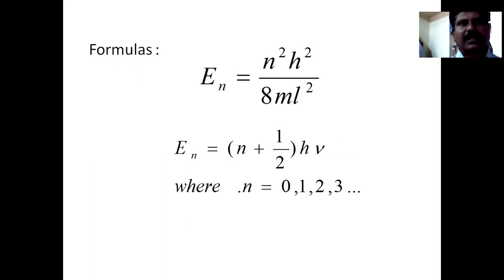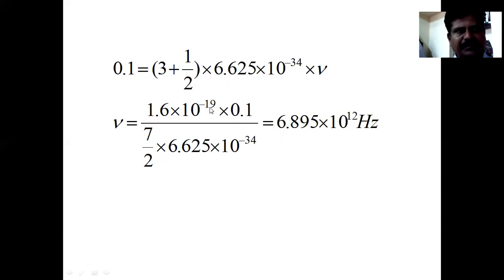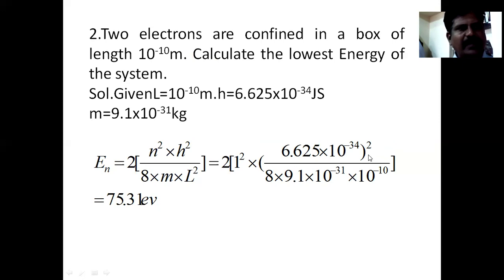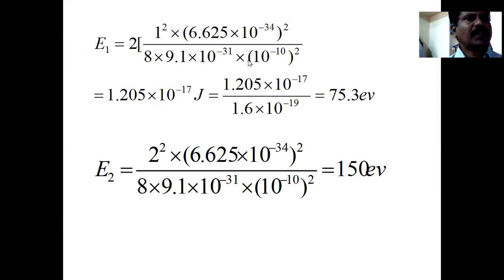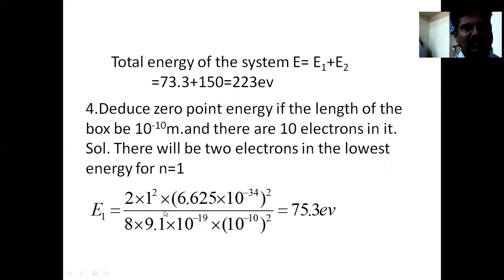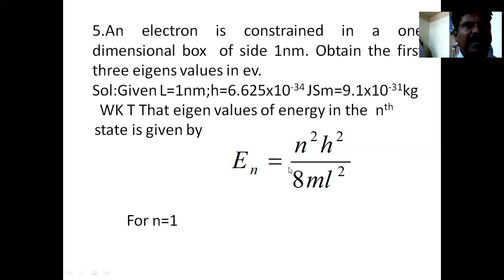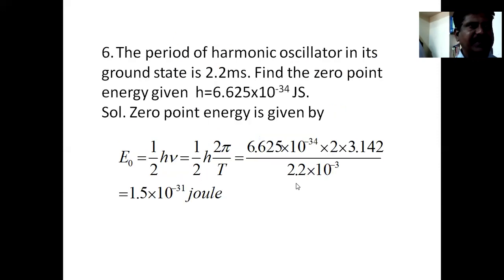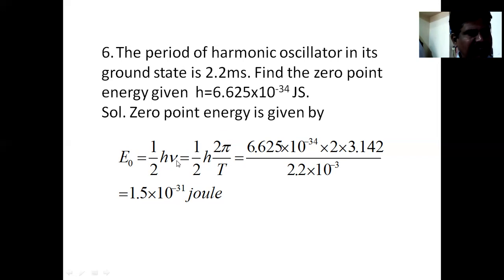Wave mechanics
Problems